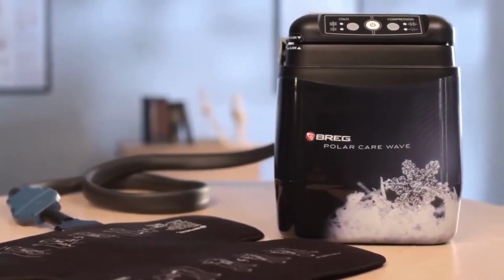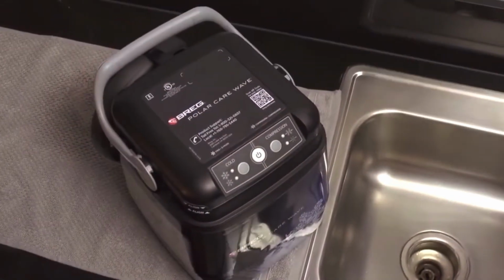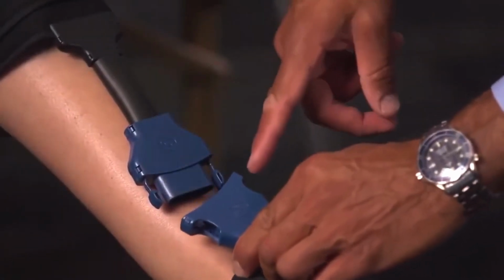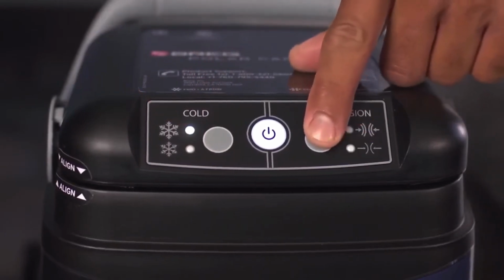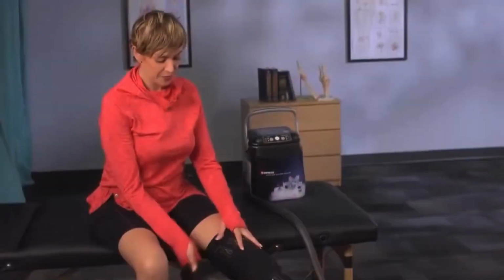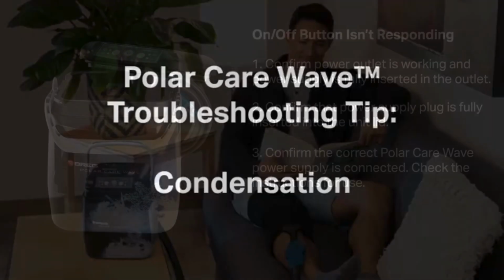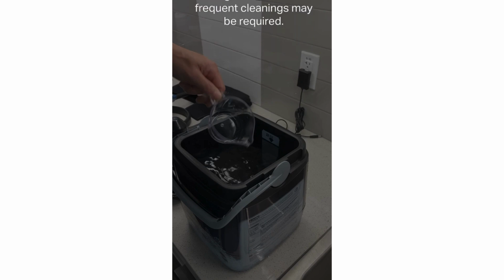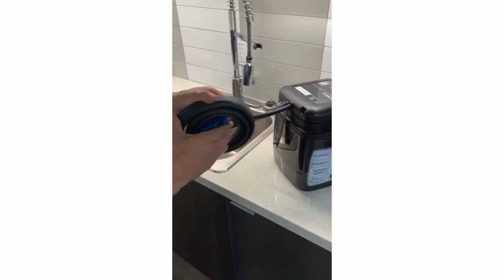AMMT - Polar Care Wave | Cold & Compression Device | Video Tutorial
AMMT is proud to introduce Polar Care Wave from BREG!

Polar Care Wave combines motorized cold therapy with active compression in a simple and compact system, making it perfect for both facility and home use. Whether you're recovering in a hospital, at a physical therapy clinic, or in an athletic training room, Polar Care Wave ensures seamless cold and compression therapy, extending its benefits to your home.

Benefits of Polar Care Wave:
1. Combines cold therapy with compression for optimal recovery
2.  Easy to transport and use at home
3.  Helps reduce pain, swelling, and inflammation
4.  Ideal for post-surgery, sports injuries, and rehabilitation